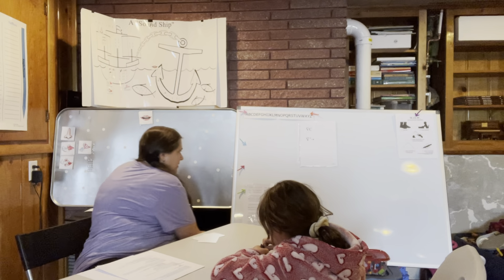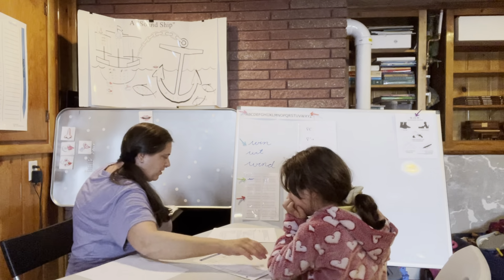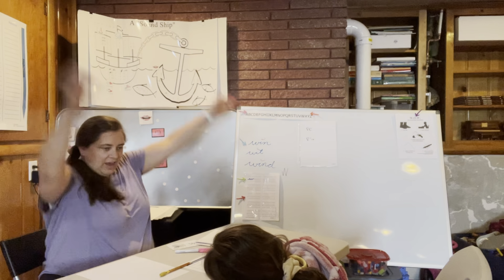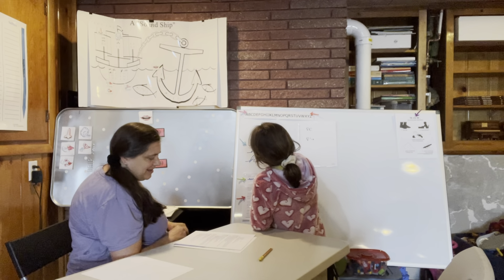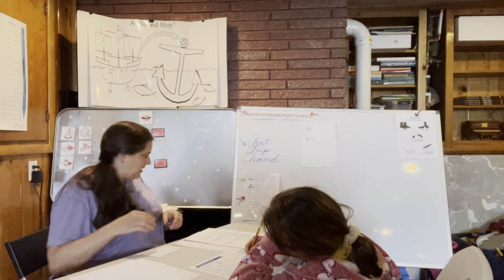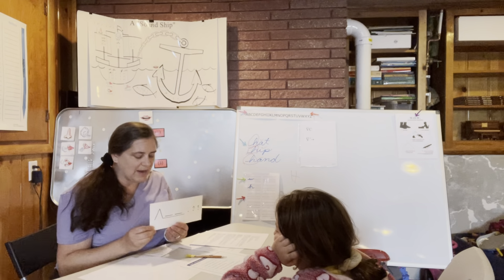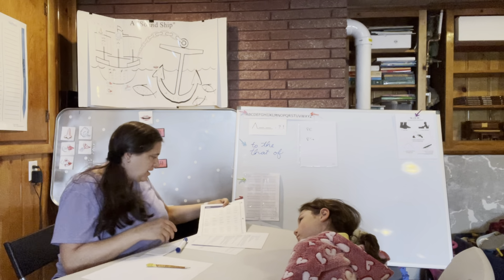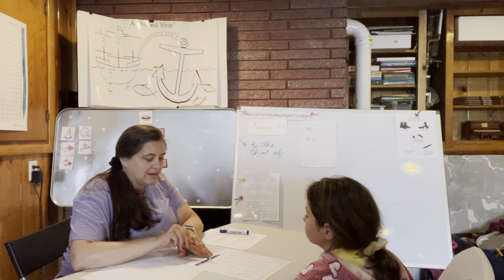Take Flight lesson 7